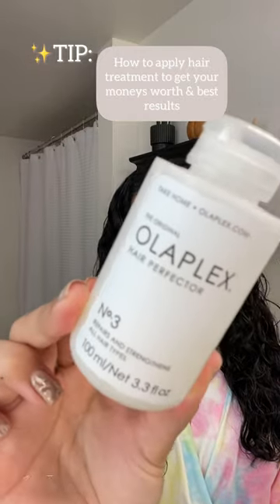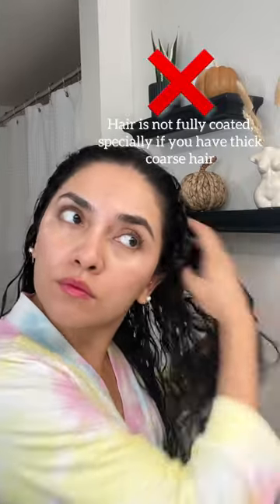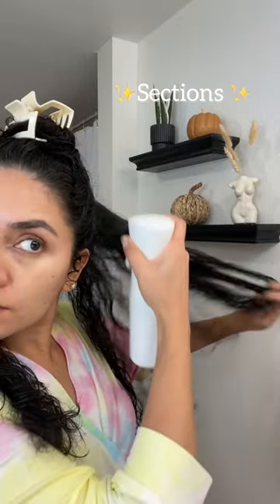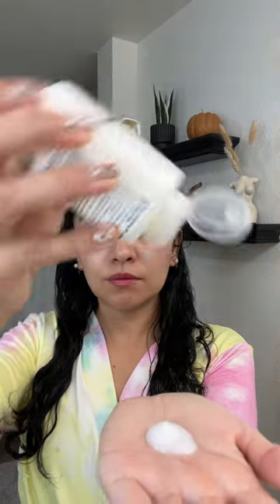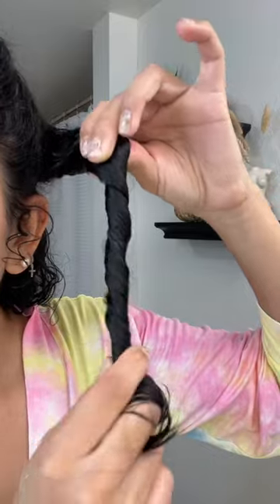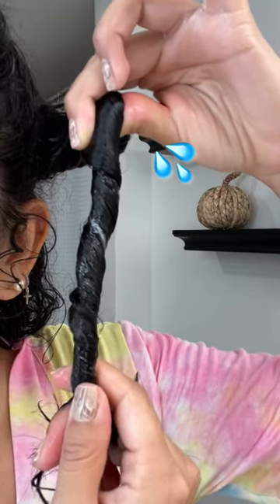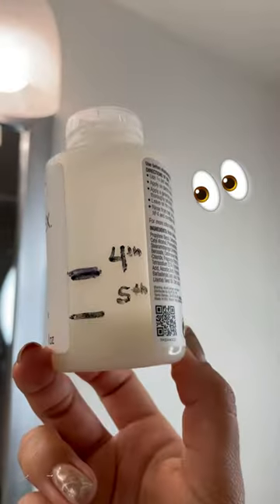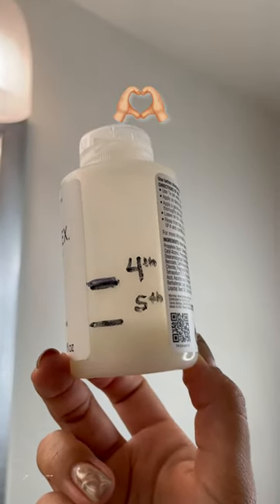Tips for applying hair treatments for best results & moneys worth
I know sometimes high end products can be on the pricy side, so you want to get your moneys worth and of course best results. When I first bought my N3 bottle I think I only got 2 1/2 treatments because I was using it wrong. If you have Thick and long hair I hope this tip helps. Let me know how many treatments you get out your 3.3 fl oz bottle in the comments i would love to know.

Products used: Olaplex N3

( Curly Favorites, Beauty, Jewelry, Home and Tech ! )